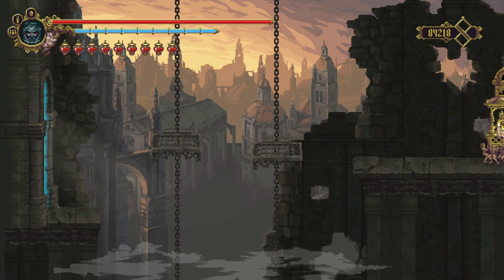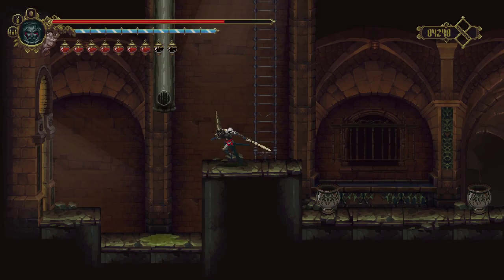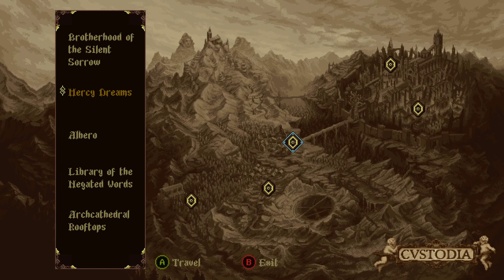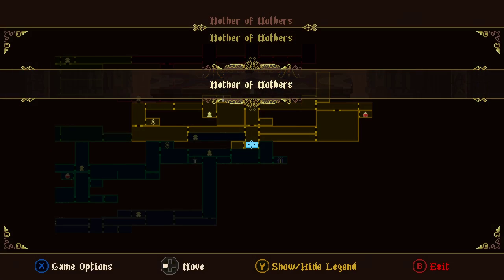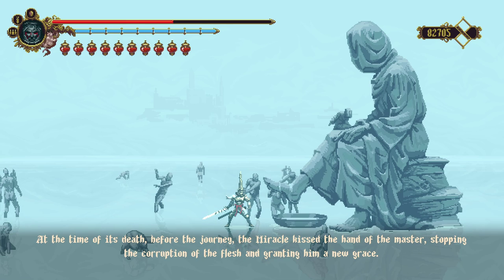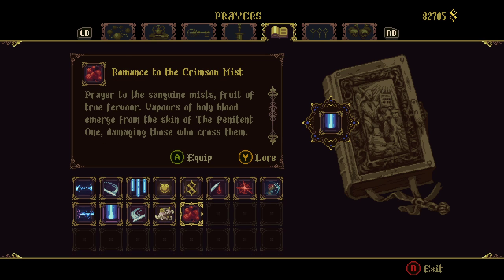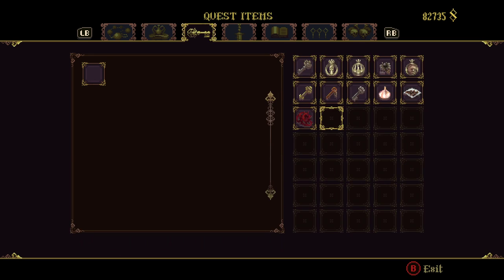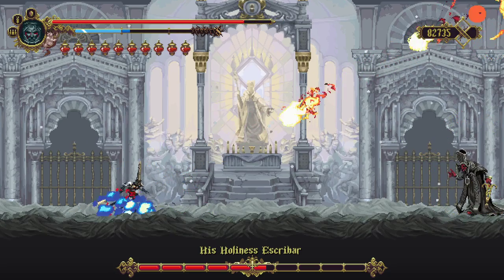Let's Play: Blasphemous 「Part #35」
► About
Blasphemous is a punishing action-platformer that combines the fast-paced, skilled combat of a hack-n-slash game with a deep and evocative narrative core, delivered through exploration of a huge universe comprised of non-linear levels.